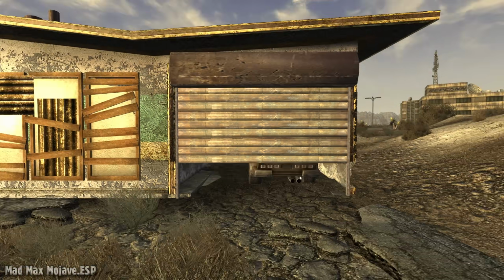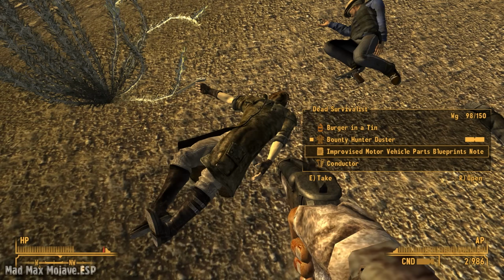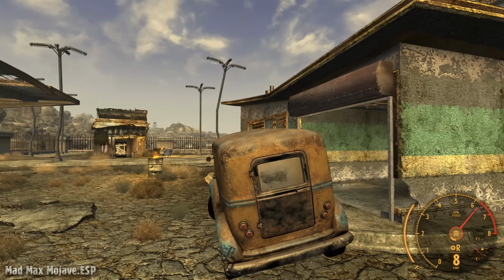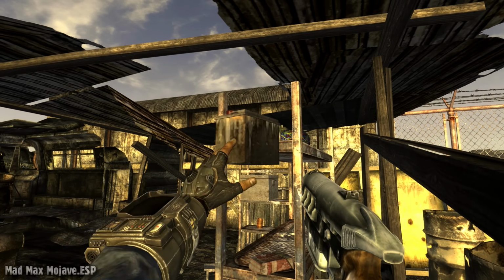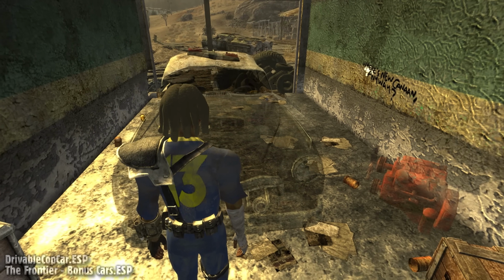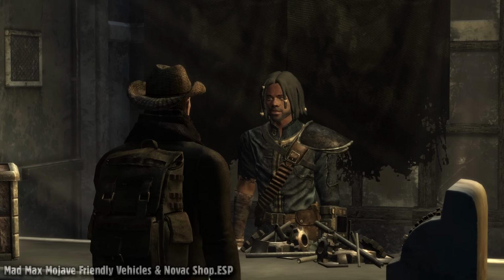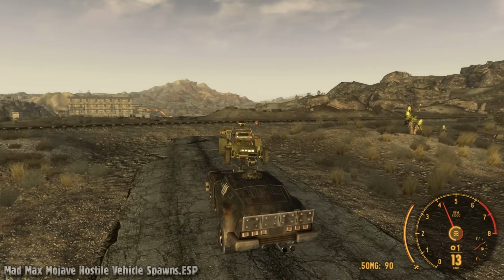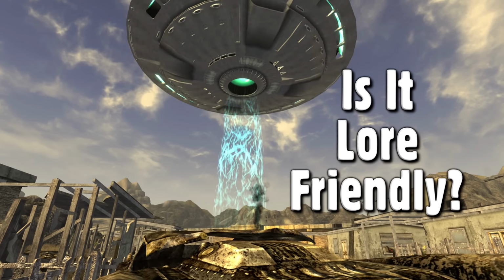I Tried to Seamlessly Integrate Drivable Cars Into Fallout NV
If you value my content & would like to support my efforts, consider becoming a patron where you can get access to the community Discord, your name at the end of videos, & early access to content. Thank you!

▬💾𝙈𝙤𝙙𝙨 ▬▬▬▬▬
•  ➥ Mad Max Mojave: DELETED (its broken & I'm not skilled enough to fix)

if you dont want the frontier, try this mod instead of MMM for the time being, Standalone Cars

Plugins:
Mad Max Mojave.ESP: Adds 3 drivable vehicles (Road Rampager, Delivery Van, & Old Car) & a few ridable shaggy bighorners around the map. All (except the bighorners) must be earned. The video goes into more detail about where you can find them & how to acquire them. Still requires Fallout - The Frontier & NV Animated Garage Doors by AmaccurzerO.

Mad Max Mojave Lootable Wreckage.ESP: Makes most vehicle wreckage lootable, hand places several gas cans around the Mojave in fitting places, & places a few wrecked gas tank trucks across the map that you can siphon gasoline from. This plugin is standalone & doesn't require the rest of MMM's plugins. Still requires Fallout - The Frontier.

Mad Max Mojave Rudy's Autos.ESP: Adds the Rudy's Autos shop from the Frontier into the Mojave. It's located within the gas station near the Repconn Headquarters. There you can buy a few cars, buy scrap, & gasoline. This plugin is standalone & doesn't require the rest of MMM's plugins. Still requires Fallout - The Frontier.

Mad Max Mojave Hostile Vehicle Spawns.ESP: Hand places 50 randomized spawn points across the map's roads that respawn Fiend vehicles that you can encounter & fight. They will only begin to spawn after you upgrade the Road Rampager by installing the MG Turret onto it from Rudy's Autos. Simply park your Rampager under the gas station's hut or roof on the outside, then head inside and ask Rudy to upgrade it for you. Choose the MG Turret upgrade which costs 1200 caps. After you do that, the Fiend vehicles will begin to spawn. This plugin requires Mad Max Mojave.ESP & Mad Max Mojave Rudy's Autos.ESP. Still requires Fallout - The Frontier.

Mad Max Mojave Friendly Vehicles & Novac Shop.ESP: Adds a new (voiced) vendor called Colin inside the Novac gas station. There you can buy a few cars, buy scrap, & gasoline. It also adds some Gun Runner Vans & Wastelander Buggies driving along the Mojave's roads. This plugin requires Mad Max Mojave.ESP. Still requires Fallout - The Frontier.

The Frontier - Bonus Cars.ESP: Adds 2 more vehicles to the game that you must earn or repair to then drive. Requires  VoxelVarmint's original mod The Frontier Bonus Cars - Taxi - De-Luxe V8 - Corvega. This plugin should replace the original mod's plugins.

DrivableCopCar.ESP: Adds 1 more vehicle to the game that you must repair to then drive. Requires Jamar1978's original mod Drivable Nevada Highway Patrol Car. This plugin should replace the original mod's plugins.

Requirements:
1st & foremost: Fallout - The Frontier, grab the main mod & the hotfix.
2nd: NV Animated Garage Doors
3rd: The Frontier Bonus Cars - Taxi - De-Luxe V8 - Corvega
4th: Drivable Nevada Highway Patrol Car

Installation:
1st: Install Fallout - The Frontier, grab the main mod & the hotfix.
2nd: NV Animated Garage Doors
3rd: The Frontier Bonus Cars - Taxi - De-Luxe V8 - Corvega
4th: Drivable Nevada Highway Patrol Car
5th: Download the Mad Max Mojave main file & choose what aspects of the mod you want by enabling & disabling whatever plugins you want to.
6th: MMM should be installed after all the mods mentioned prior, it's plugins also loaded after or lower.

▬⏰𝙏𝙞𝙢𝙚𝙨𝙩𝙖𝙢𝙥𝙨 ▬▬▬▬▬
00:00 Your Questions
00:56 Driven By Immersion
02:03 From Hoof To Engine
06:25 Earning Your Wheels
08:16 Bonus Cars With A Catch
09:35 Highway To Hell
11:45 Fuelling The Journey
13:06 Is It Lore-Friendly?
15:37 Does It Require The Frontier?